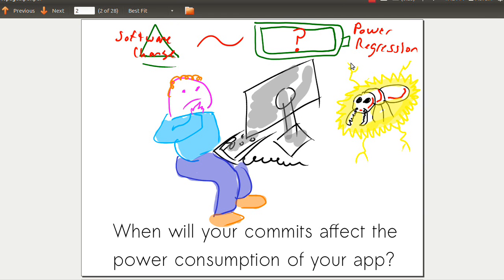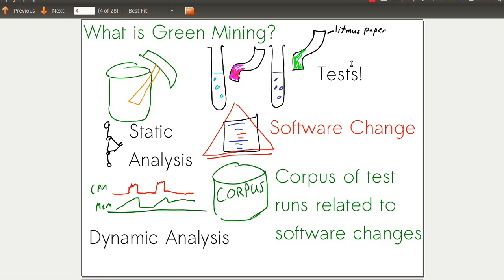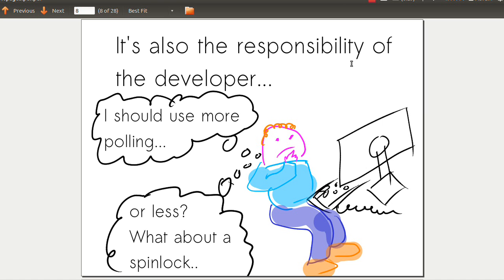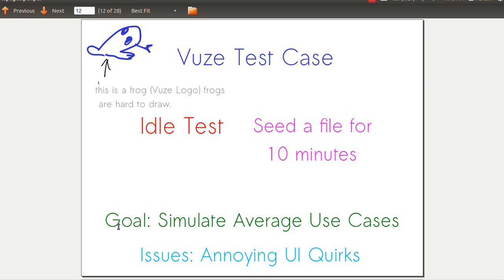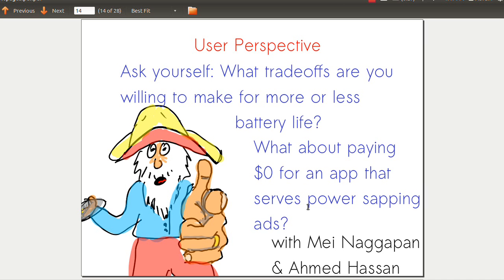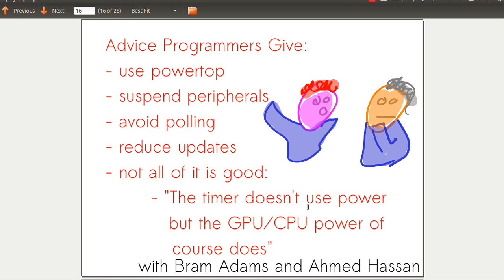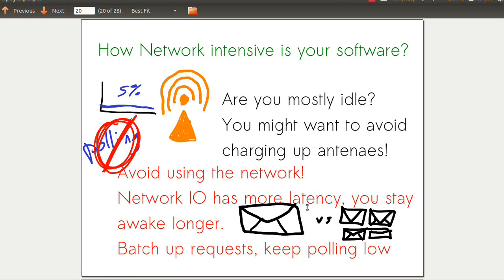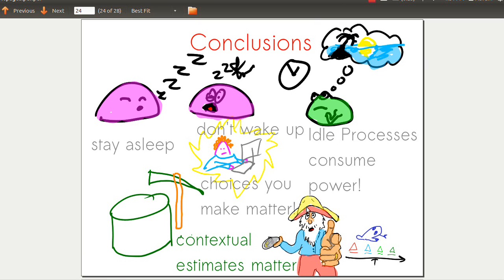Green Mining: What can we tell developers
What do developers ask and answer regarding software power consumption?